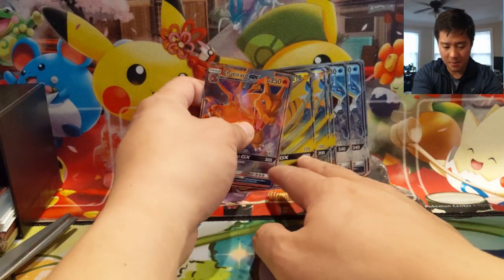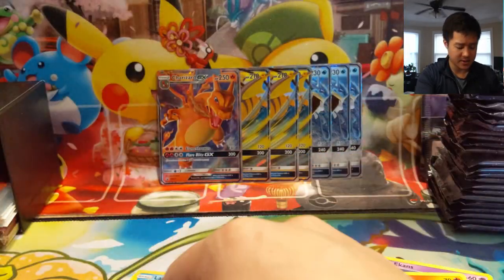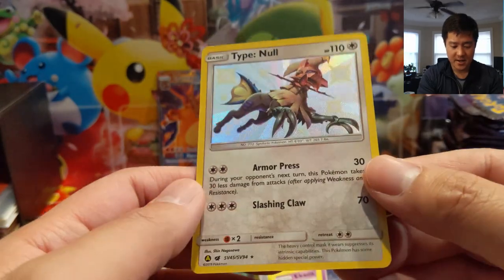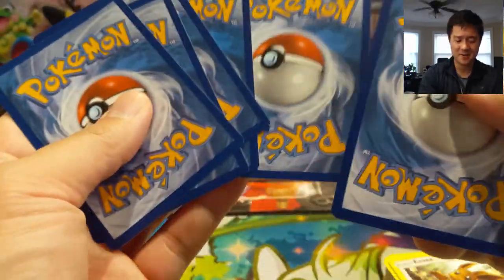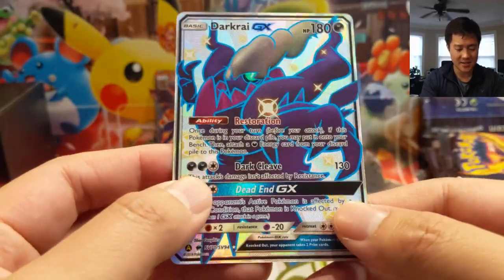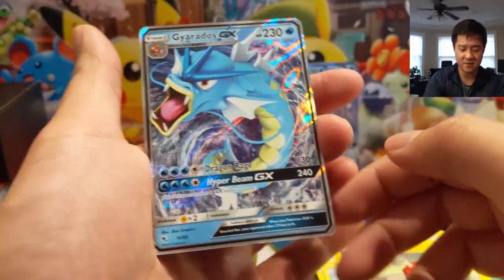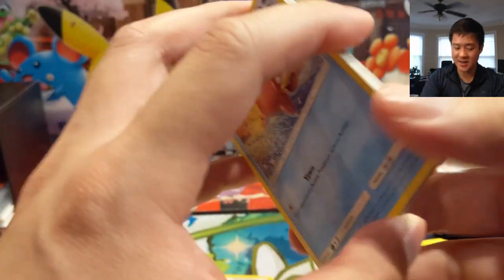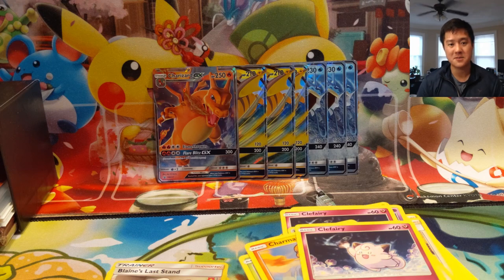MASSIVE Black Friday Hidden Fates Opening!! 7 TINS= 28 Packs!